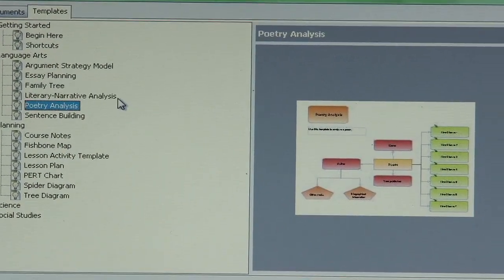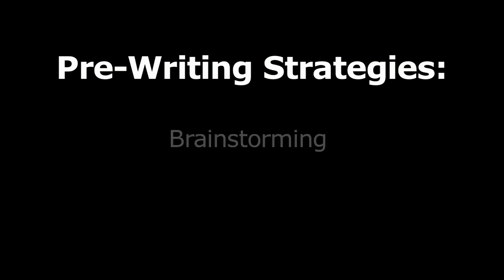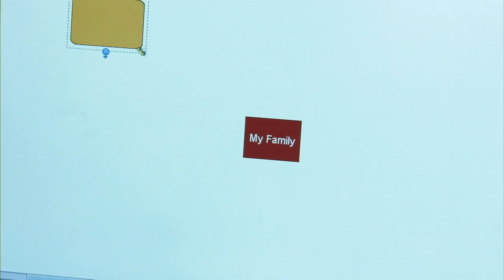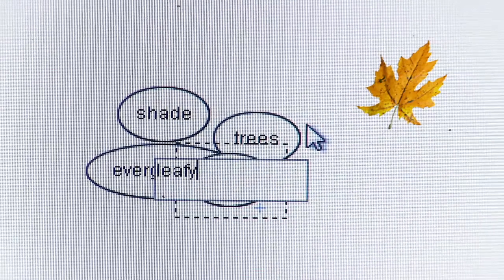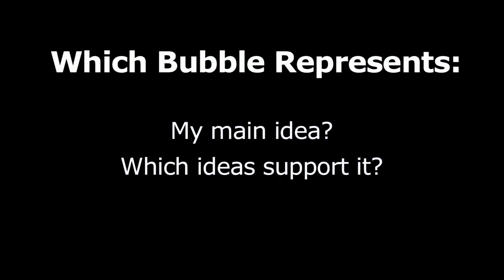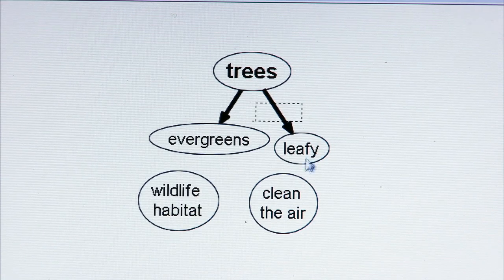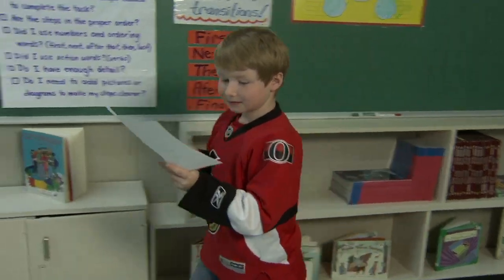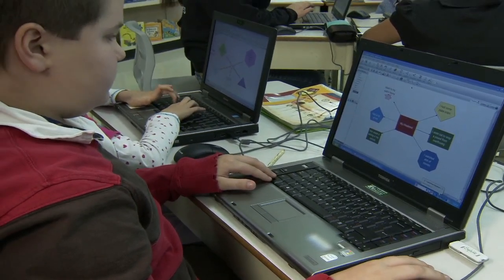K-12 Using AT to Brainstorm and Organize Your Ideas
Mindmapping software is a great tool for students to brainstorm and organize their ideas for school assignments.